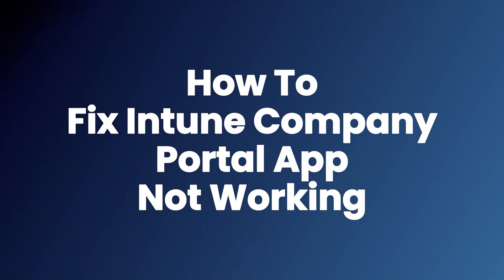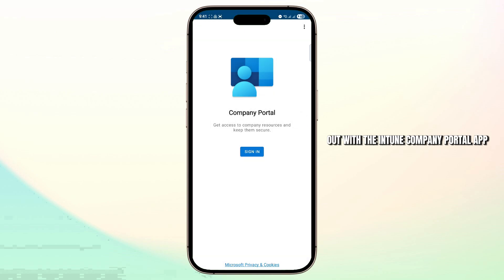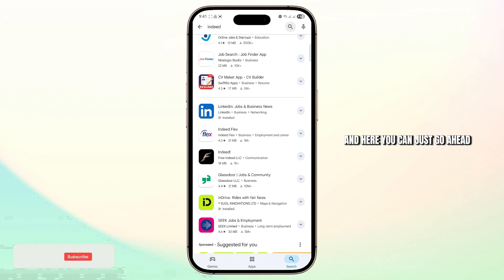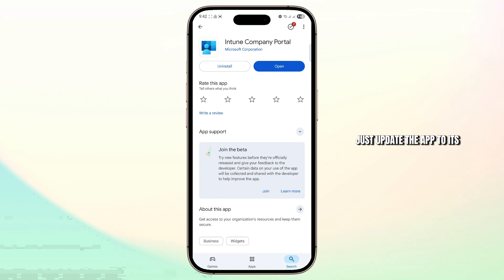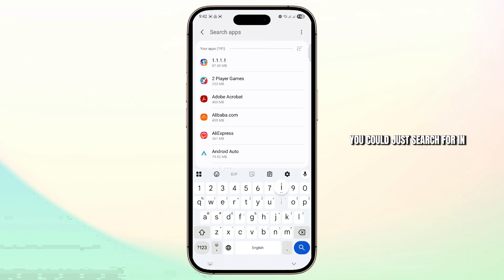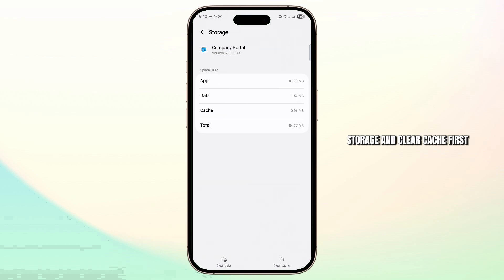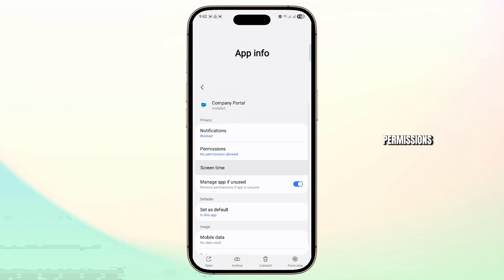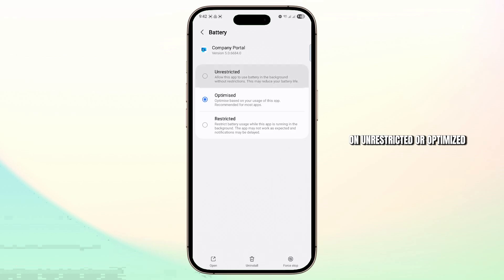How To Fix Intune Company Portal App Not Working 2025 - Full Guide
Is the Intune Company Portal app not working on your device? 🚫📱 Whether it's crashing, not loading, or failing to sync — this full 2025 guide has all the steps you need to get it working again!

What You’ll Learn in This Video:
✅ Common reasons why the Intune Company Portal app stops working
✅ Step-by-step troubleshooting for Android, iOS, and Windows
✅ How to clear cache, reset the app, and check device compliance
✅ Tips to prevent future issues with the Company Portal app

Whether you’re trying to access work apps, enroll your device, or fix login issues — this tutorial will help you solve the problem quickly and easily.

📌 Chapters:
⏱ 0:00 - Introduction
⏱ 0:10 - How To Fix Intune Company Portal App Not Working